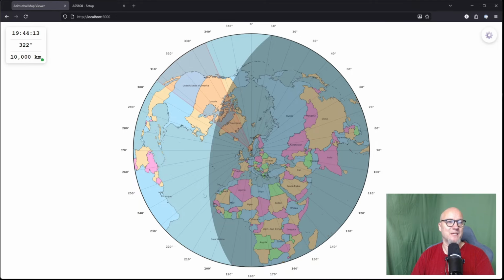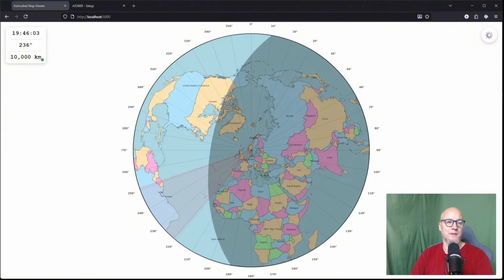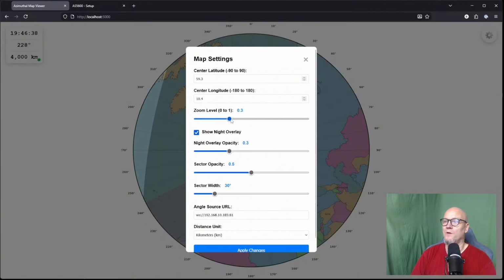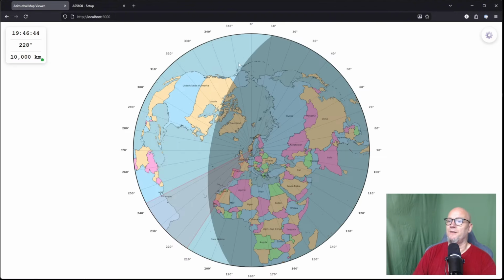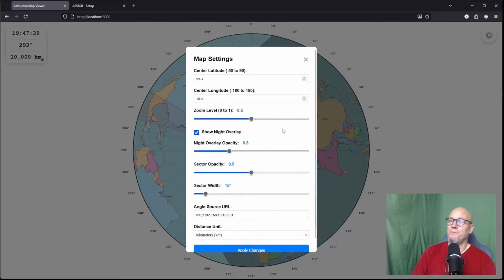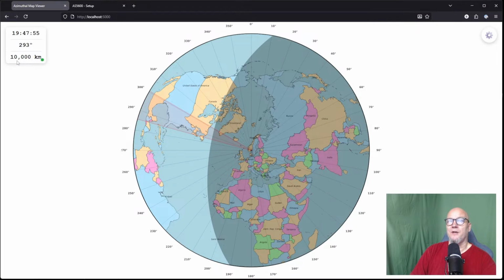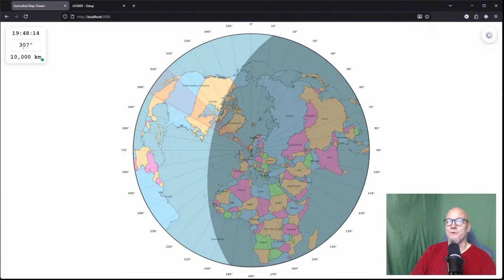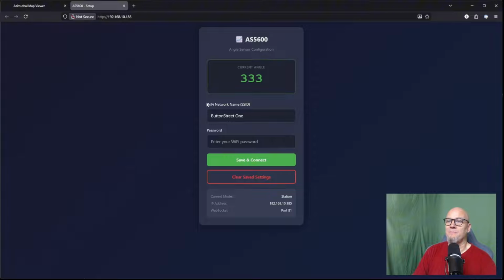Azimuthal Rotor Display - Part 1: The Absolute Position Encoder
We were talking about position feedback from the rotors on our club station, and I made it clear that I didn't think using a relative position encoder was a very good idea. I may also have made the claim that setting up an absolute position encoder was really easy.

And with that, this project was born. The goal here is to build a complete system for rotor feedback, including a nice azimuthal display. And knowing me, the features will come creeping in as they do, and there will probably be other functions as well.

In this first part, I put together the absolute position "sensor" consisting of an AS5600 hall effect sensor board and an ESP32 C3 "Super Mini" MCU (micro controller) board.

In future instalments, we'll be flashing the ESP32 firmware and setting up the display application to run on a regular computer.

Table of Contents:

00:00 Introduction and project description
04:18 The required parts
05:20 Setting the heat set inserts
07:25 Inserting the ball bearing
08:30 And the wheel
09:18 Gluing the magnet
10:40 Attaching the cable to the AS5600 Hall effect sensor
18:30 Connecting the cable to the ESP32 C3 Super Mini
26:00 Assembling the absolute position encoder
31:15 Closing thoughts and future videos